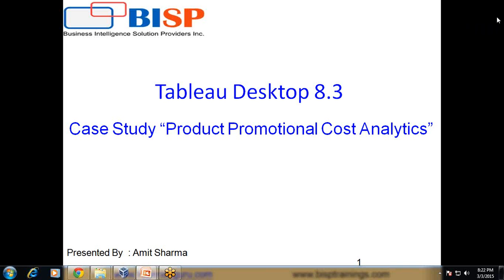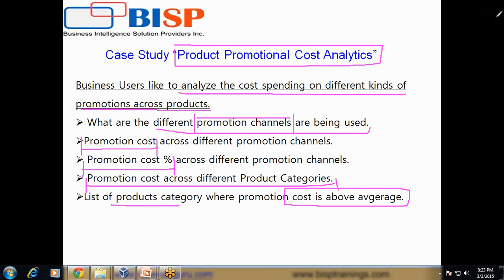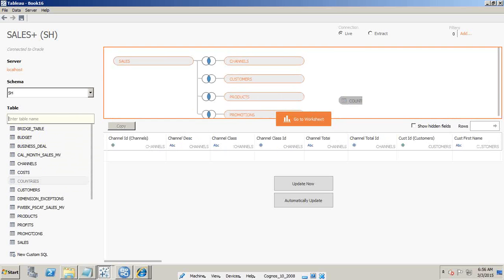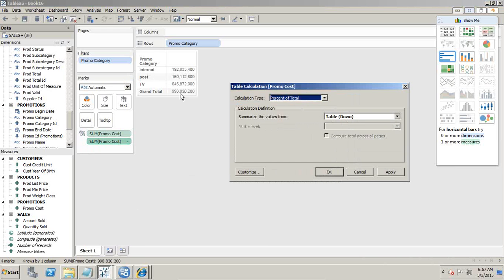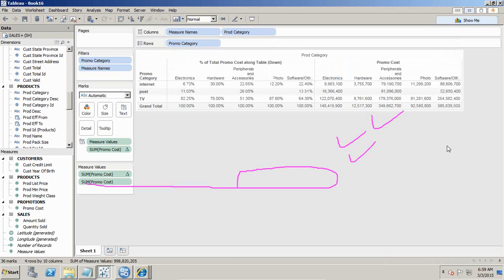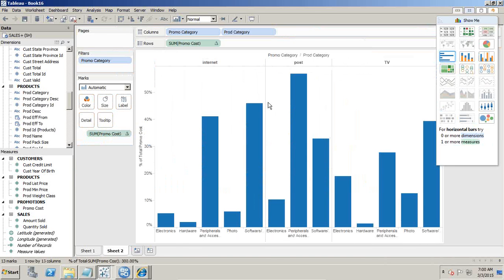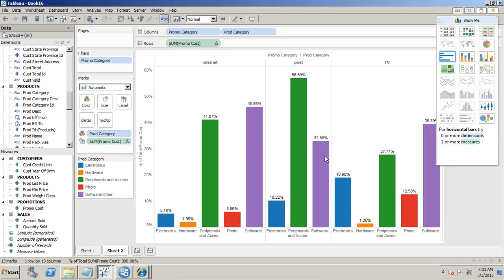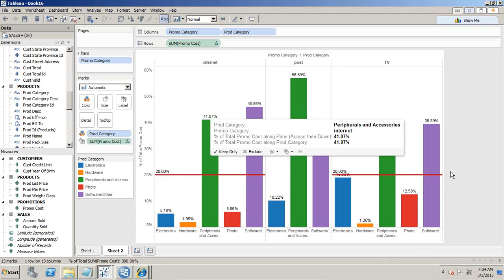Tableau Case Study Promotional Cost Analytics